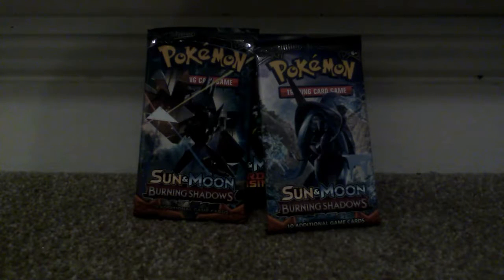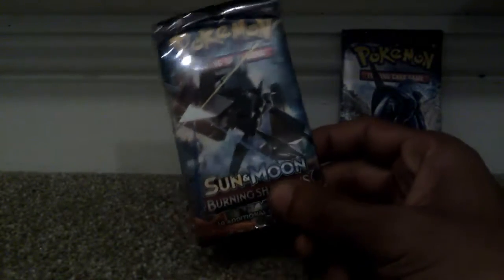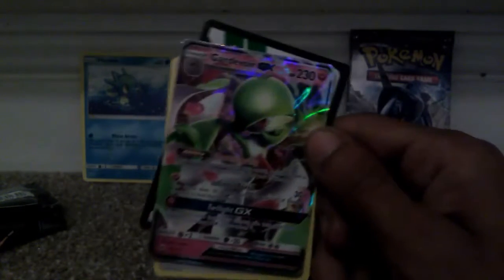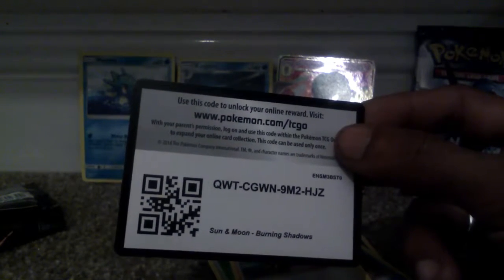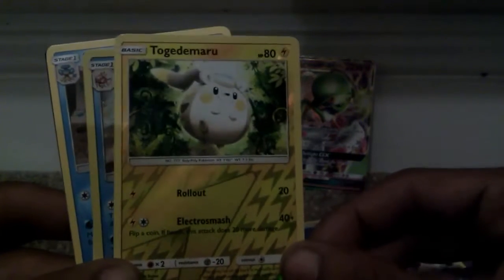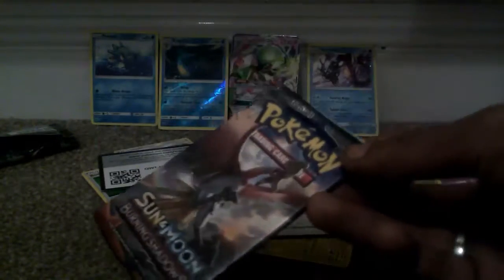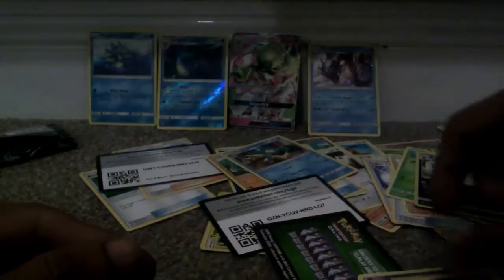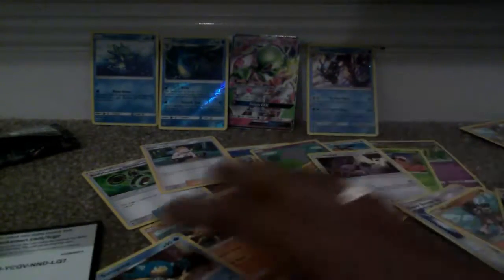(Free Online Code) 3X Bunring Shadows Booster Opening